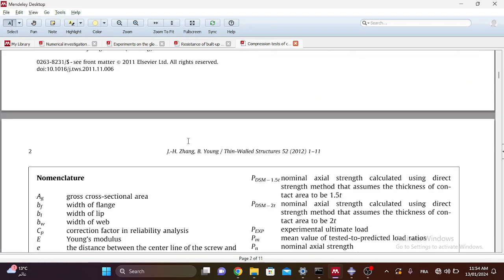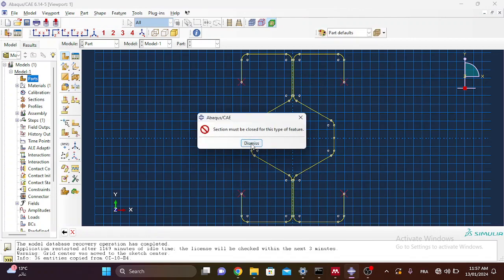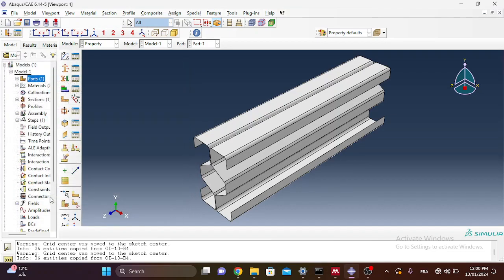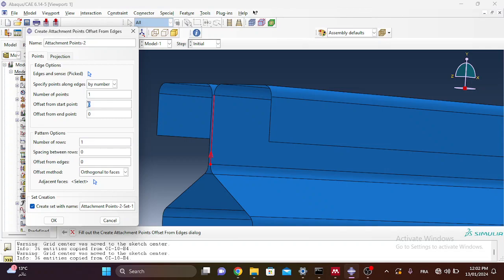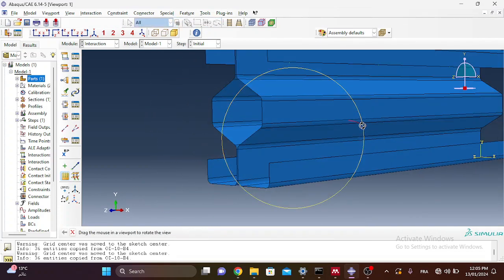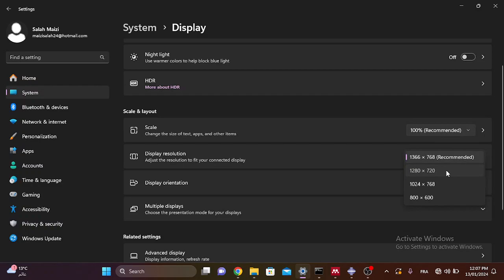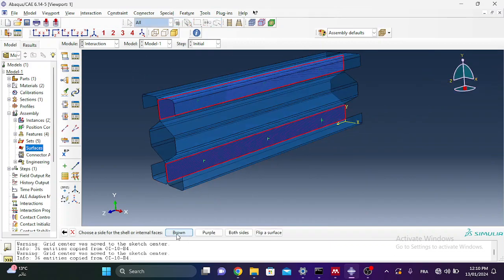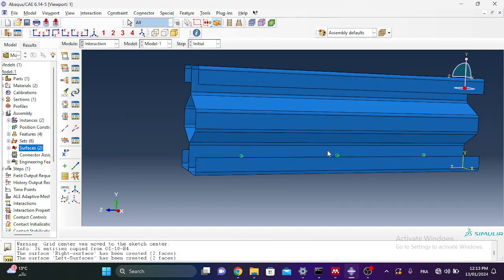How to create screws connection using fasteners option in Abaqus ?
This video explains an alternative method for connectors modeling in abaqus, this method uses fasteners option available in the software allowing for non physical modelling of screws, the example shows the application of this fasteners option to connect between the individual parts of cold formed steel built-up section.